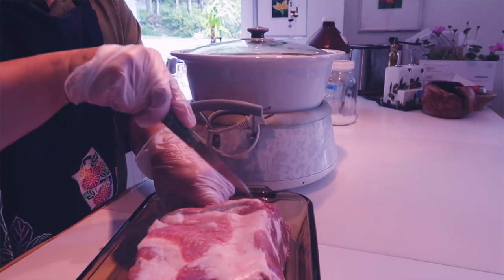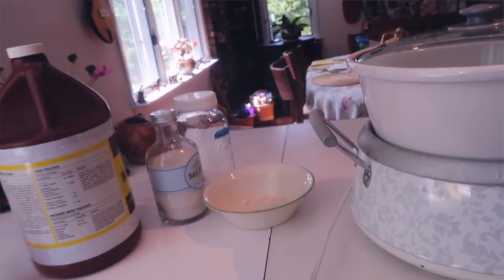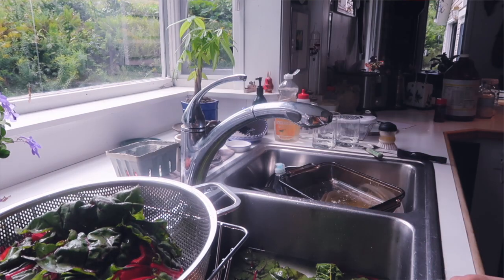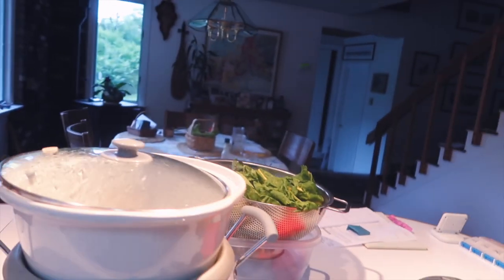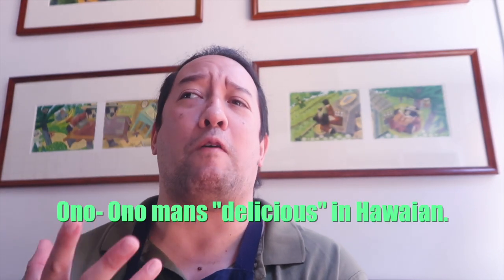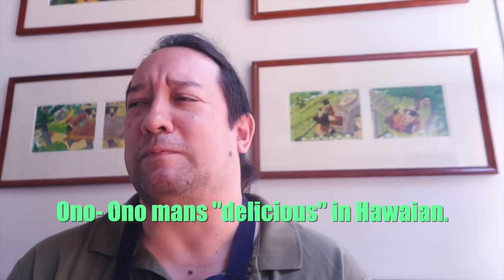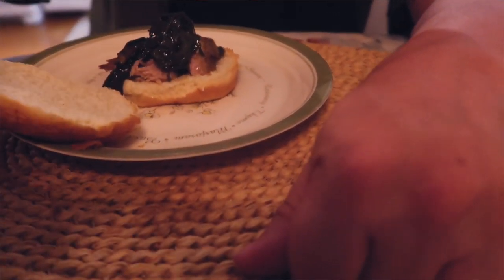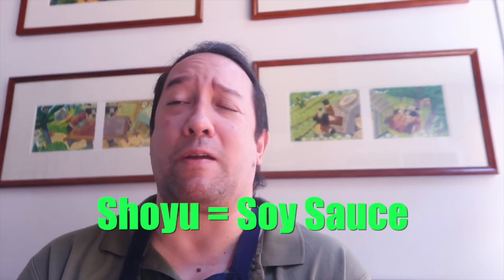Kalua Pig Pulled Pork| In The Crock Pot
This video is about Kalua Pig | In The Crock Pot

My Gear